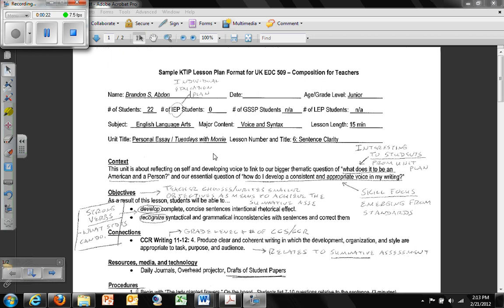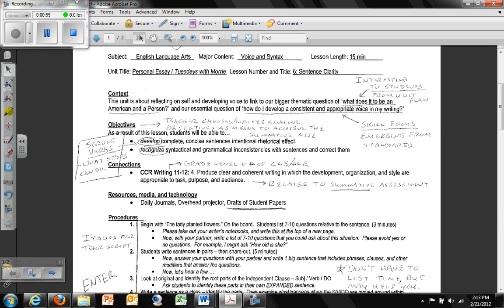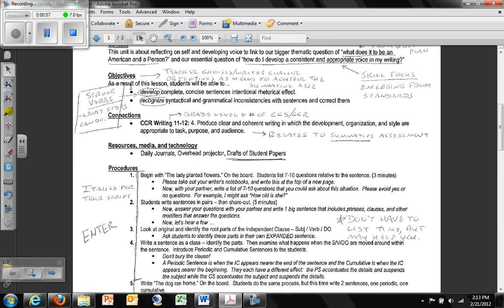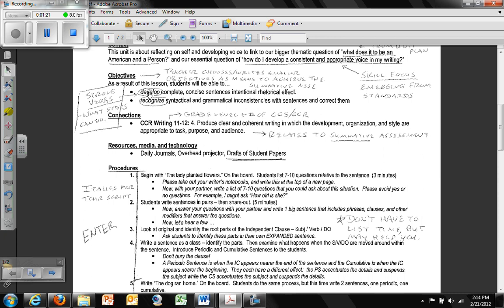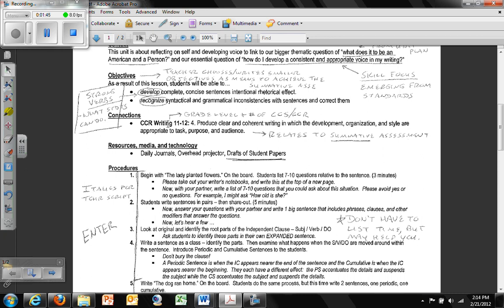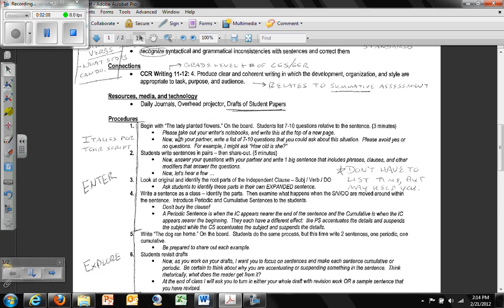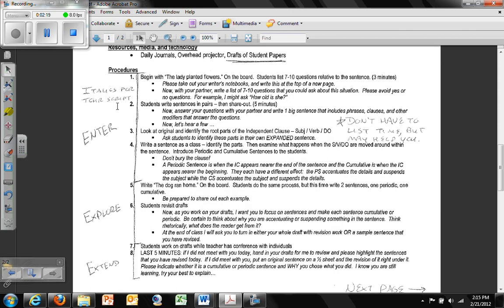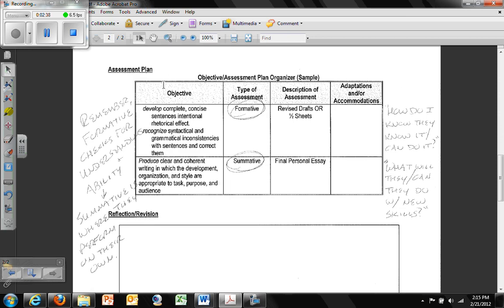UK EDC509 Lesson Plan Talk